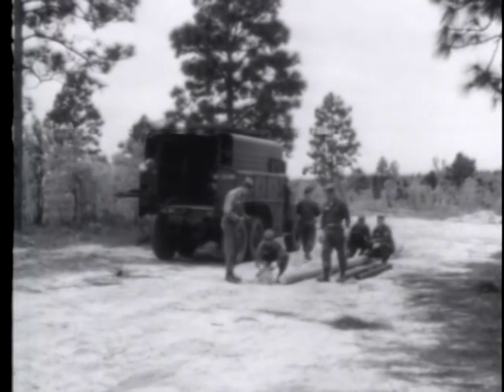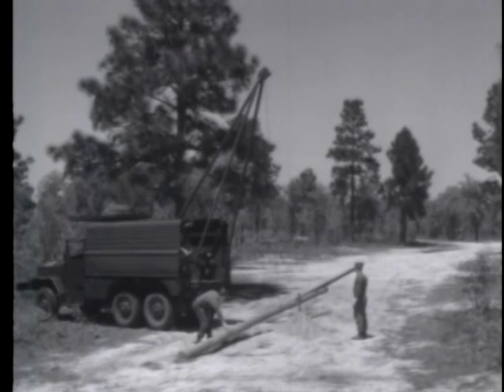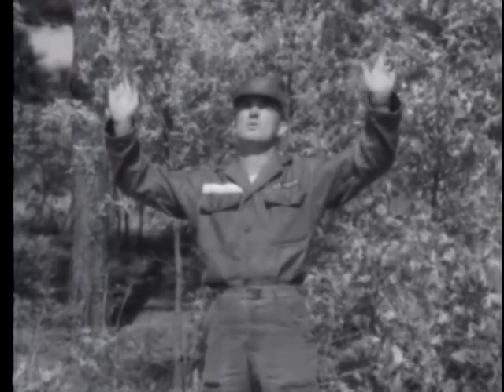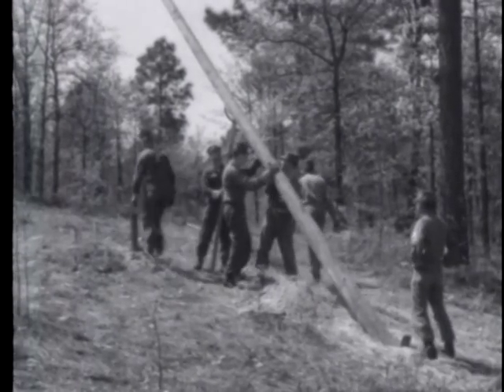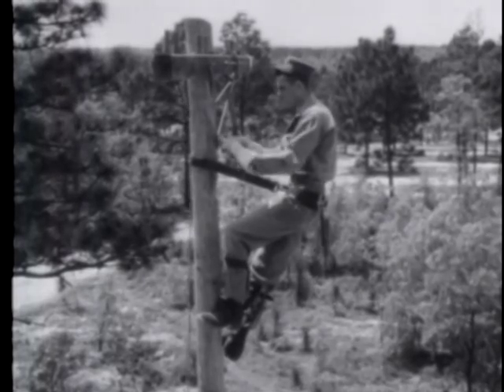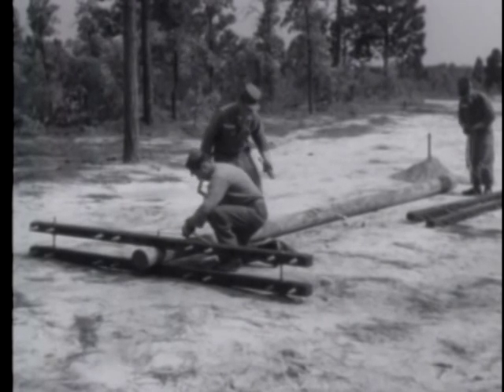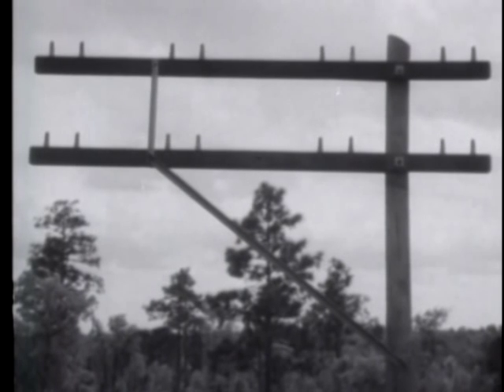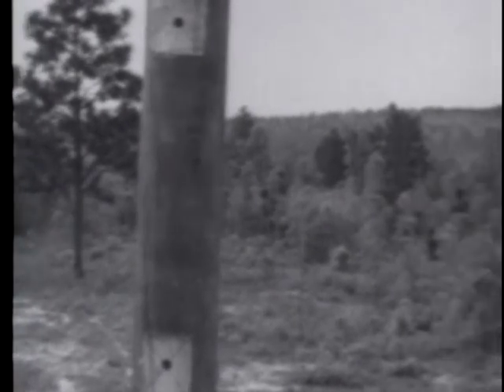POLE LINE CONSTRUCTION - PART III - ERECTING POLES AND ATTACHING CROSSARMS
POLE LINE CONSTRUCTION - PART III - ERECTING POLES AND ATTACHING CROSSARMS - Department of Defense 1958 - PIN 28336 - ERECTING POLES USING EARTHBORER AND BY MANUAL METHOD; FACING AND ALIGNING POLES; INSTALLING SINGLE, DOUBLE, SIDEARM, BUCK, AND "H'' TYPE CROSSARMS.